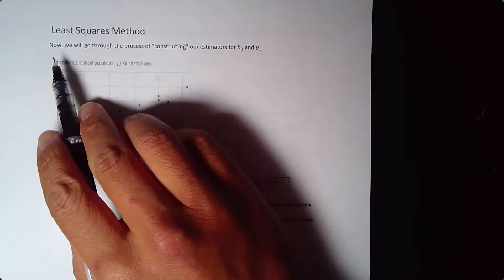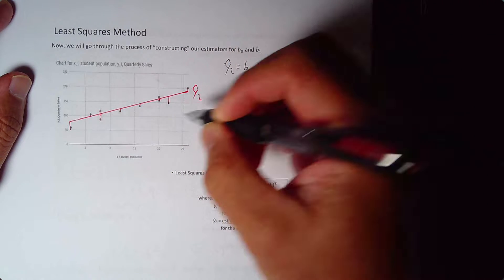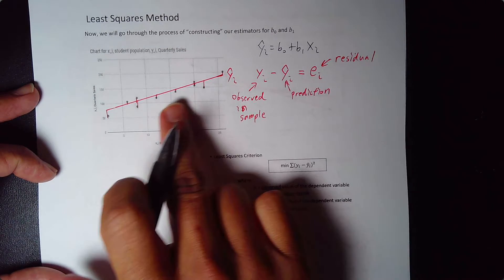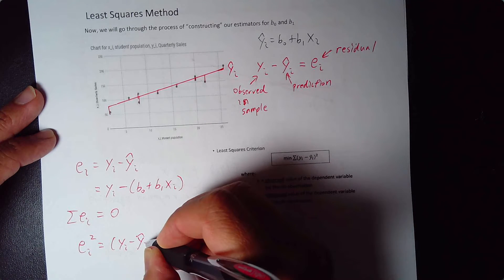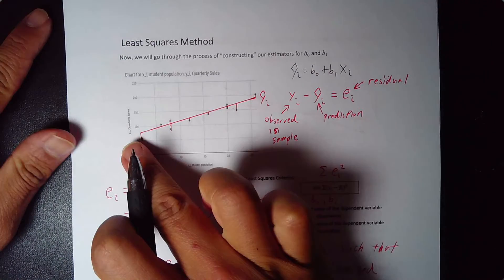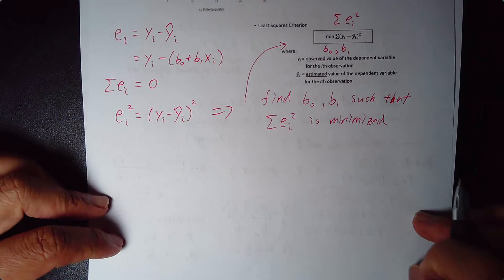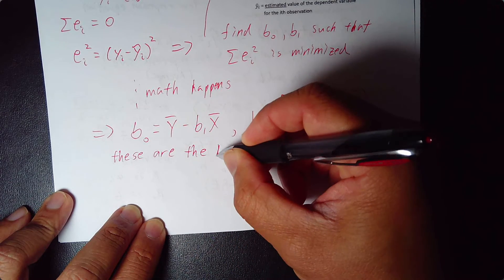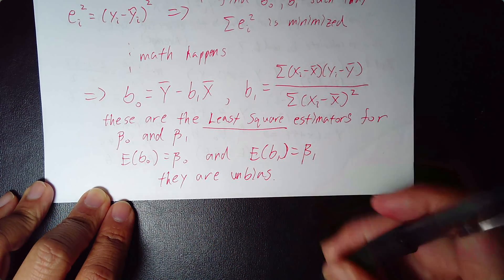HO 14.1 Part 4 - Least square estimators | ECON 5 - Introductory Statistics